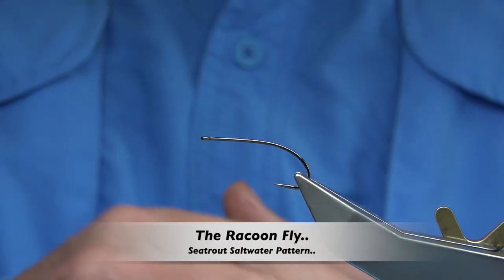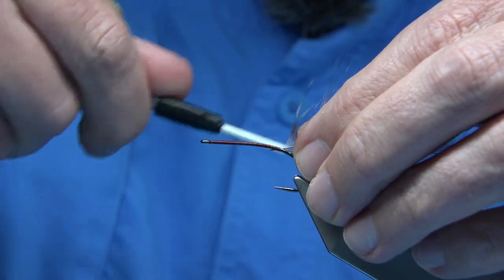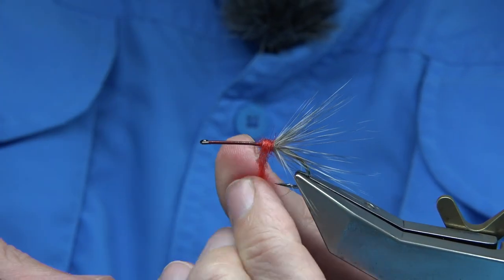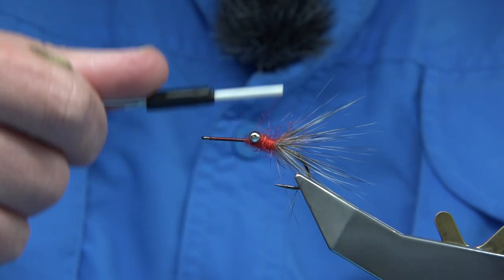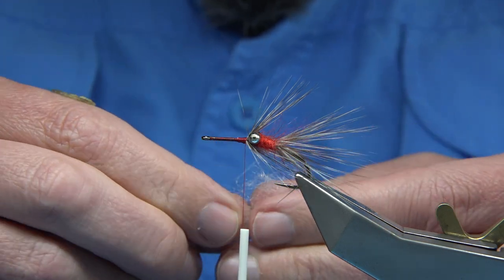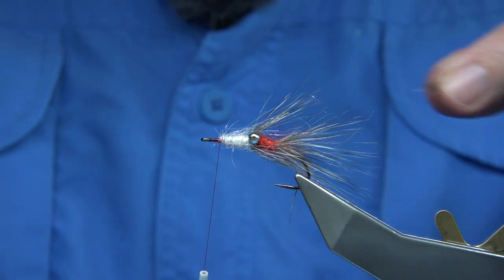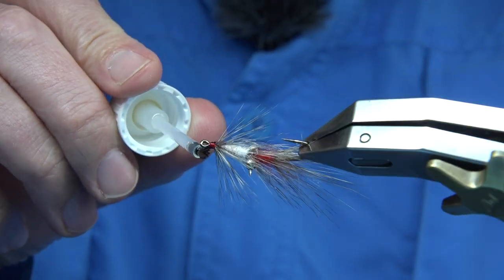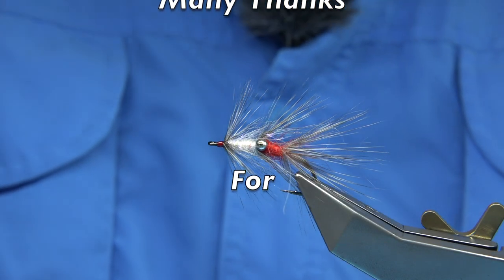Tying a Saltwater Seatrout Fly The Racoon with Davie McPhail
The Racoon Seatrout Fly from Norway..
Materials Used;

Hook, Partridge CS54 size 4 Shrimp
Thread, Uni-Red 8/0 or 6/0
Eyes, Silver Chain Bead
Hackle, Back, Middle and Front Large Grizzle Cock
Body,  Red Seals Fur or Sub and White Antron Dubbing Mixed with UV Flash Dubbing
Head, Red